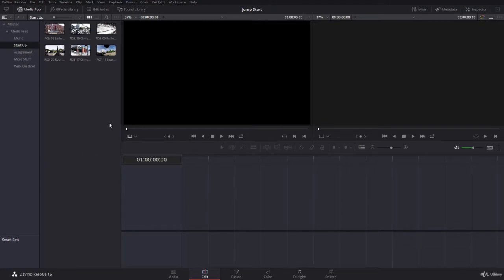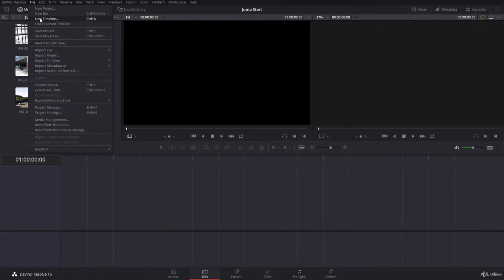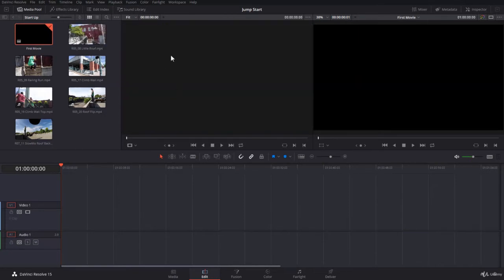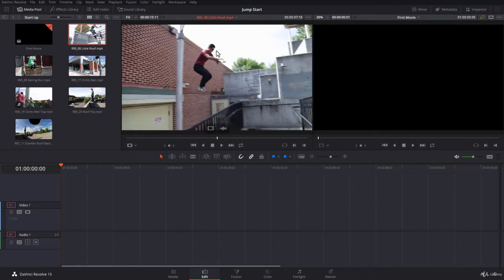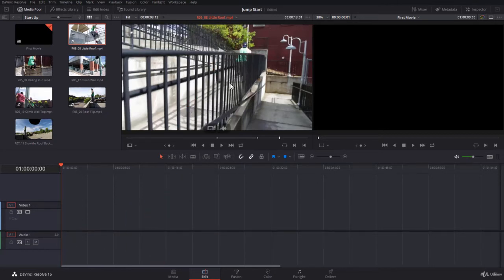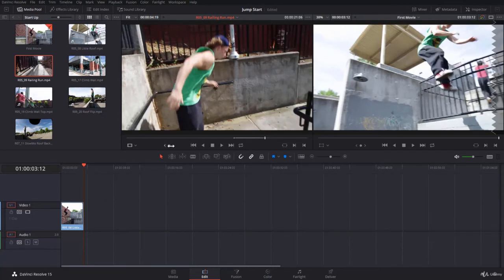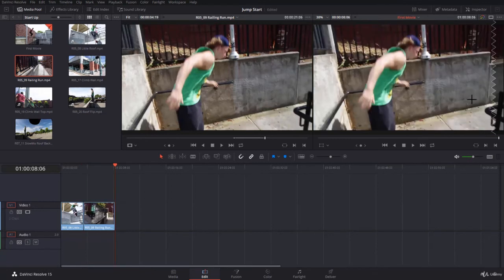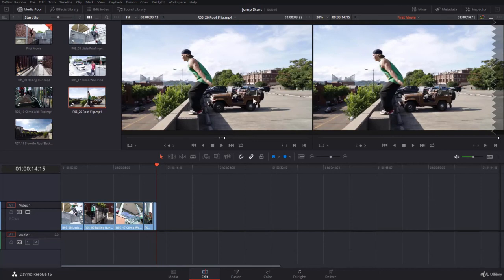Davinci Resolve 16 and 17 Tutorial 30 Start Editing Your First Rough Cut